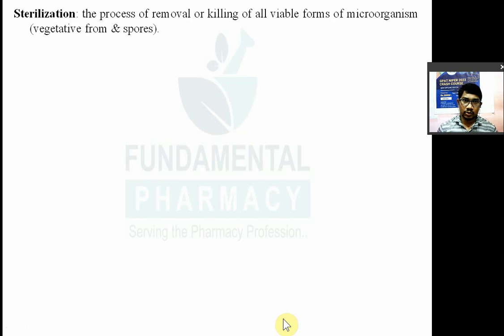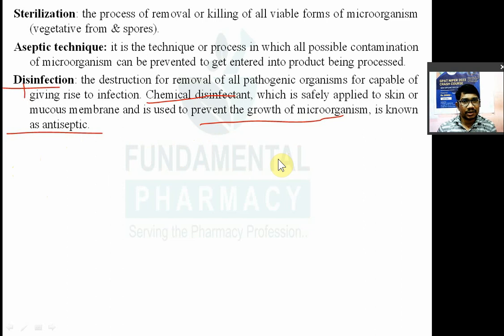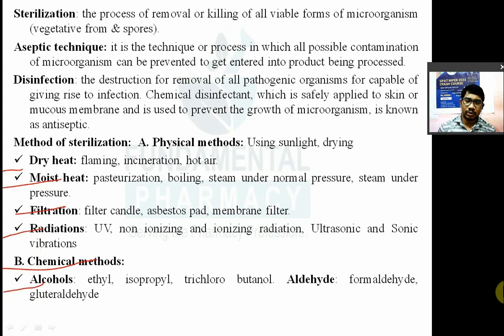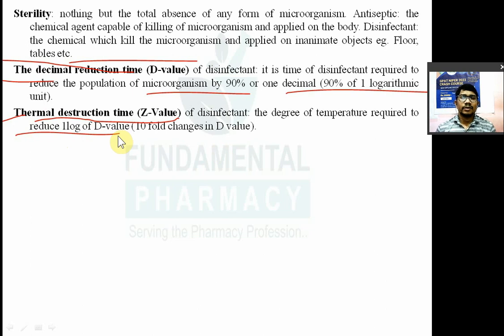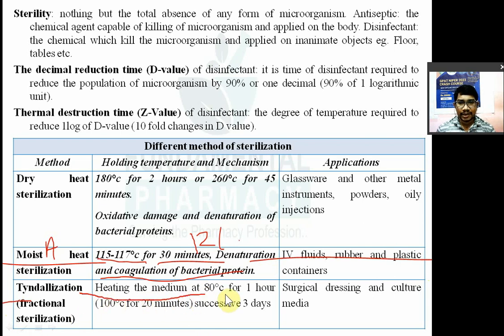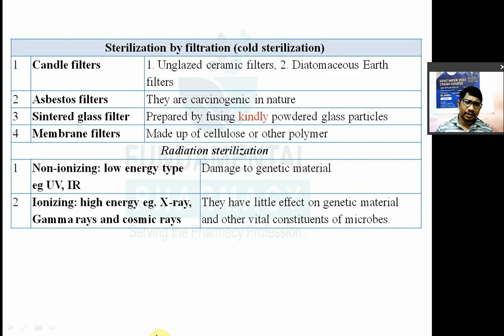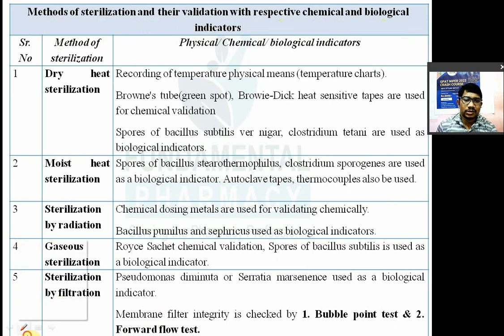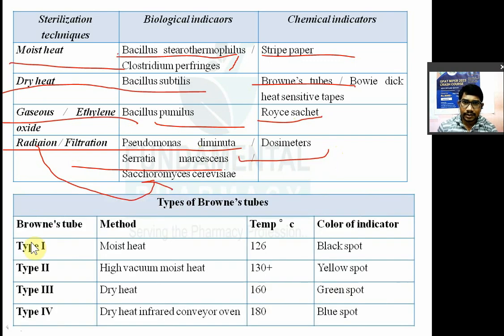STERILIZATION||METHODS|||MACHANIAM||INDICATORS||MICROBIOLOGY||GPAT||NIPER||PHARMACY|| PHARMACIST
8000₹/ year
Course highlights
👉🏻 Test series

Mentor,
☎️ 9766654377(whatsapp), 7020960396